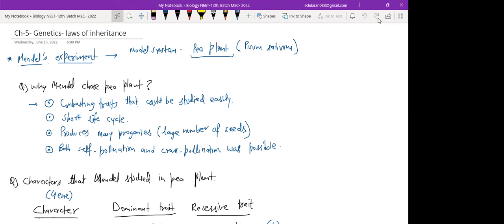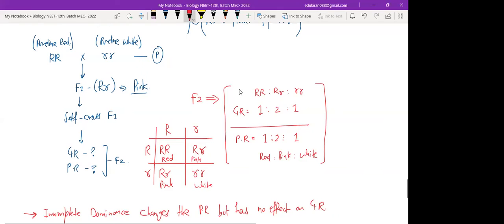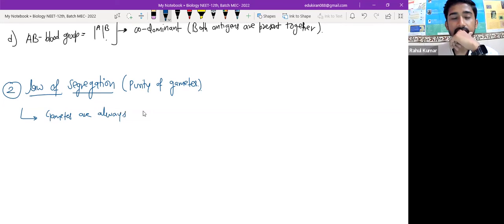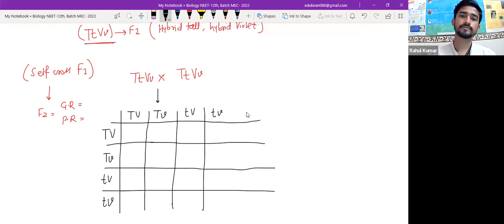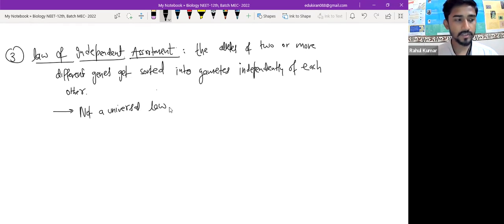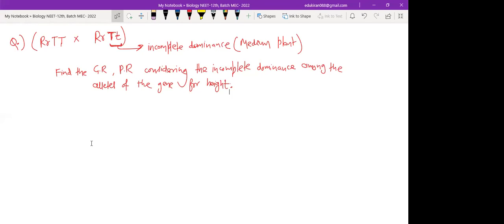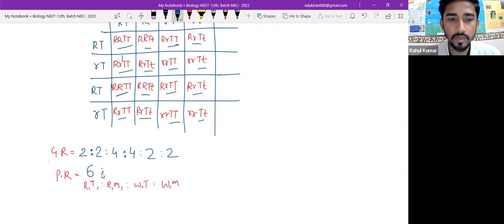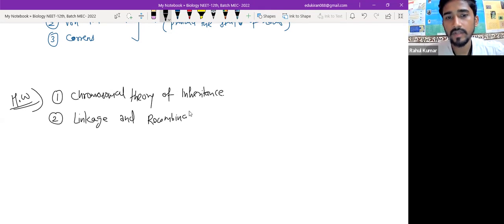Learnivio | Incomplete Dominance, Co-dominance | Genetics | Lect 1 | 12th MEC | 20-06-2022